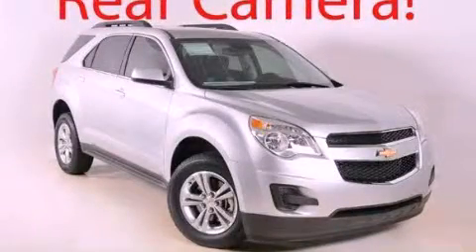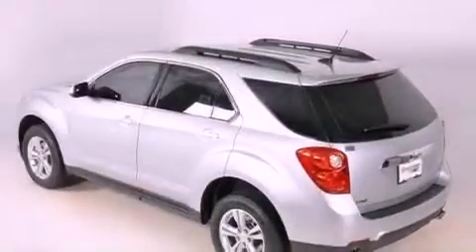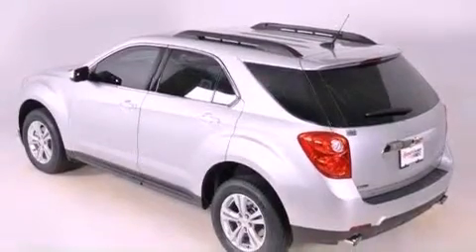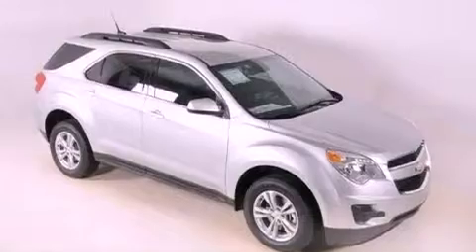2012 Chevrolet Equinox Duluth GA 30096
Year : 2012
 Make : Chevrolet
 Model : Equinox
 Engine : Gas/Ethanol V6 3.0/183
 Trans . : Automatic
 Exterior : Silver Ice Metallic

 Interior : LT TITN/JET BLK PREM CLTH
 RICK HENDRICK CHEVROLET
 3277 Satellite Blvd
 Duluth , GA 30096
 2012 Chevrolet Equinox Duluth GA